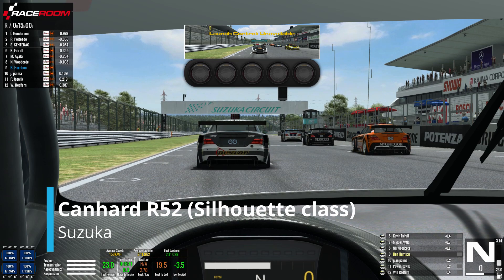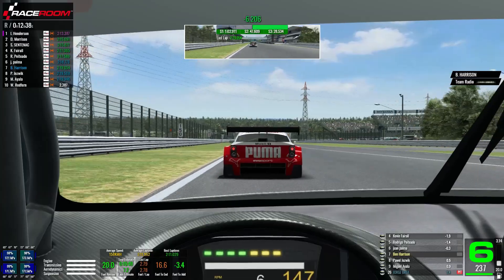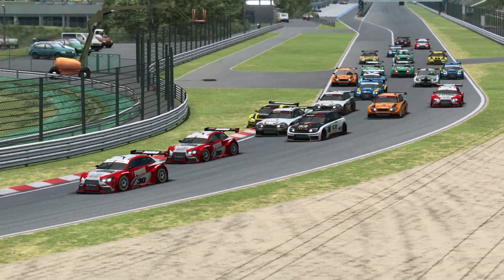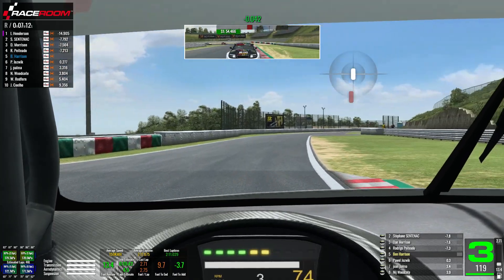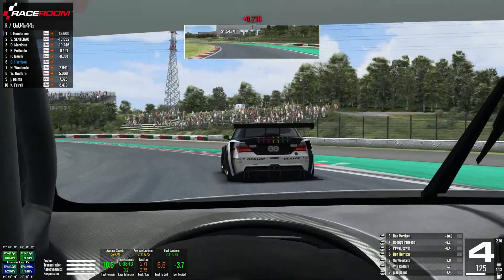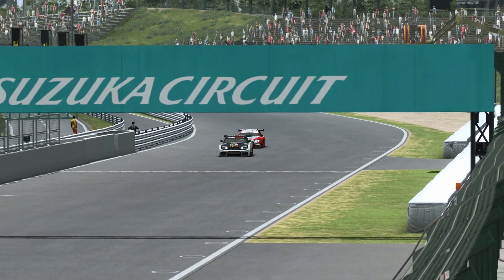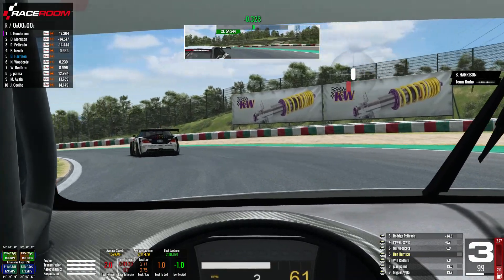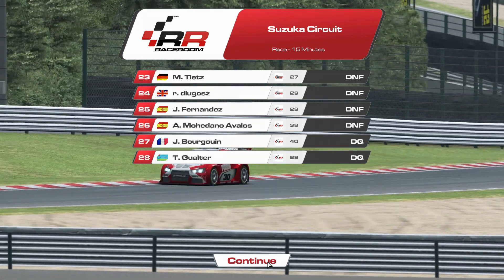This is what RaceRoom ranked racing is all about!!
Join myself, Chris Rogers, Sven from Zero to Hero and over 70 others in our new Discord Community - SCB Sim Racing Group - for RaceRoom chat, community races and more

Rookie servers on RaceRoom can be pretty tough going but this race is fantastic. Full of close but fair racing (together with one truly terrible rejoin!) we're fighting for position all the way through. This is what ranked racing in RaceRoom is all about!!

Want to get faster in RaceRoom? Here's three easy ways you can improve your race pace